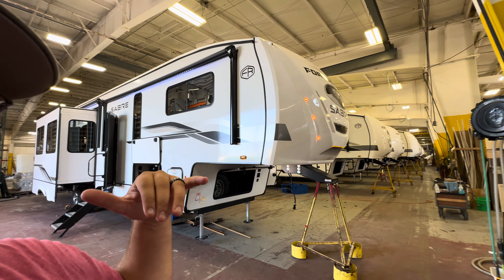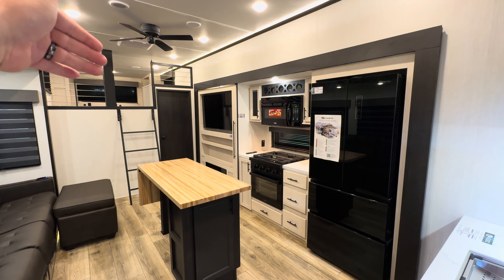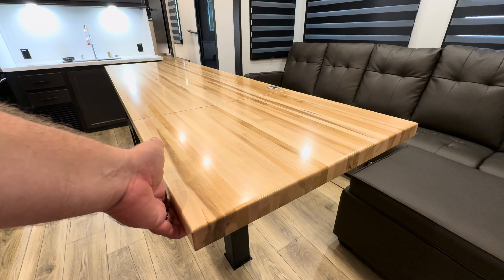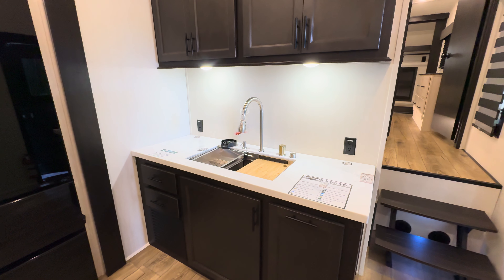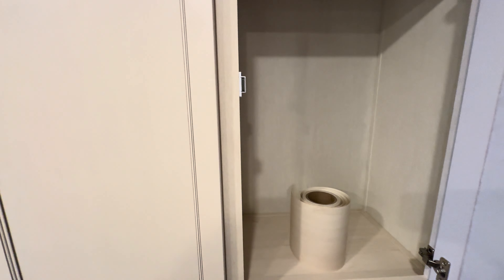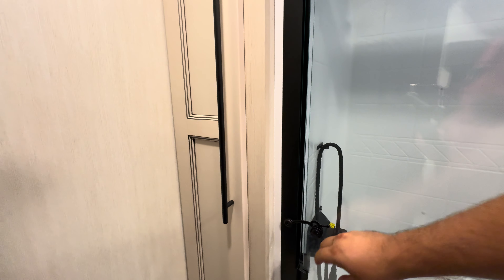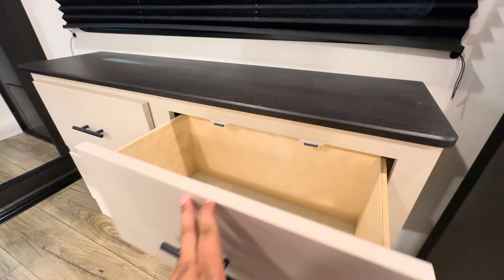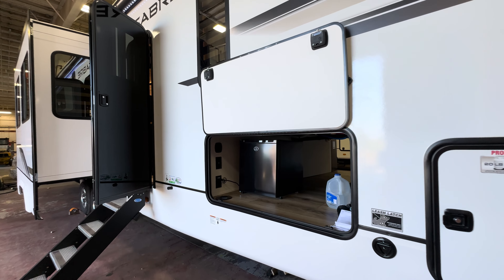2 Bedroom 2 Bath RV & Functional!? 2025 Sabre 36DBB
Hey hey hey!! Today we are taking a tour of the all new 2025 Sabre 36DBB

I am currently out traveling recording RVs but I will update this on Monday when I get back!!!

This is a new unit and may not be on the link - call them to get on a pre order info list, let them know I sent you!!